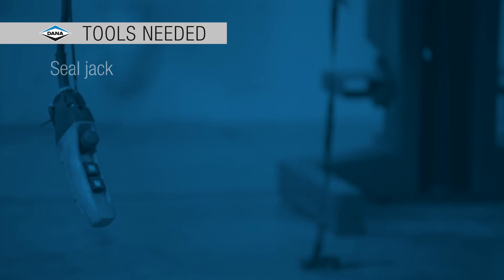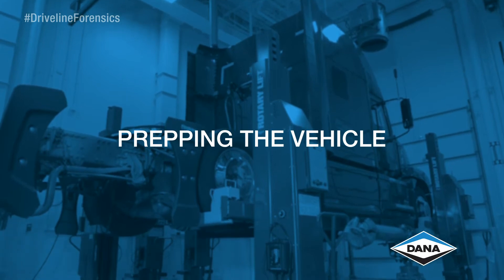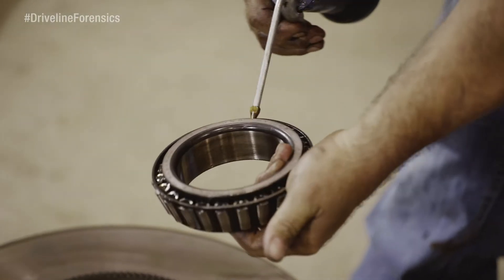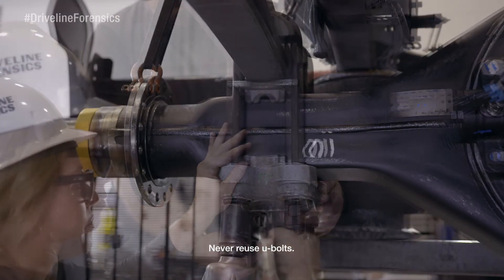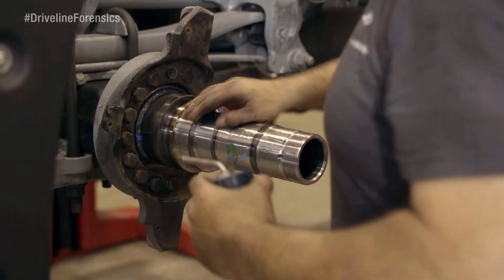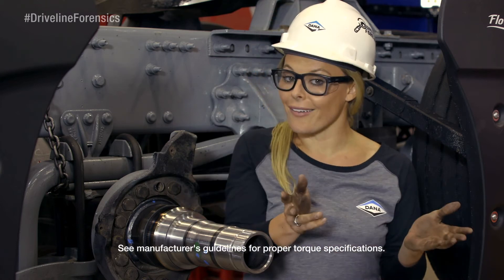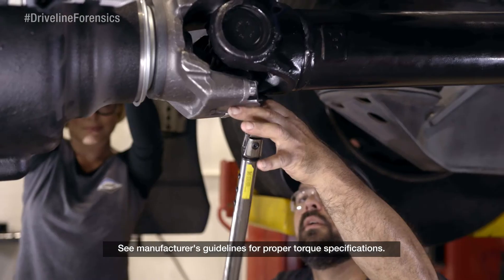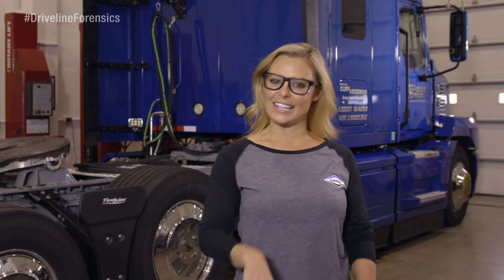Driveline Forensics: Rear Drive Axle and Driveshaft Replacement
Cristy Lee replaces the rear drive axle and driveshaft on a Mack Anthem tractor. See video for complete instructions.

Chock wheels.

Drop suspension.

Lift vehicle and put weight-rated jack stands under frame.

Disconnect battery.

Remove seals from hubs with seal jack.  Protect sealing surfaces.

Clean/lube seal areas in hub and drive the new seal with seal driver. Don't damage seals.

Maneuver new axle assembly under vehicle and secure lifting straps.

Secure, set tilt wedges on the housing and lift into place against the spring surface.

Hang u-bolt and snug nuts. Never reuse old u-bolts.

Put the stands under the axle.

Reinstall torque plates. Torque to spec.

Reinstall shocks.

Lube spindle and hang hubs up by running spindle nuts down while spinning hub.

Torque to manufacturer’s specs.

Hang brake calipers. Torque to spec.

Hang prop shaft to axle companion.

Install axle shaft.

Hang tires.

Remove stands. Lower. Fill axle with Spicer lubricant from BASF.

Reconnect battery.